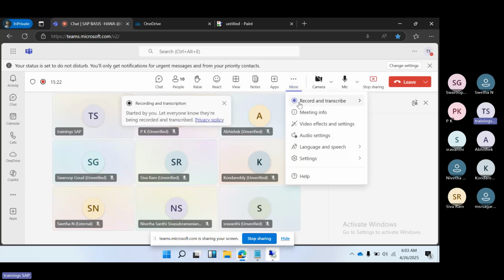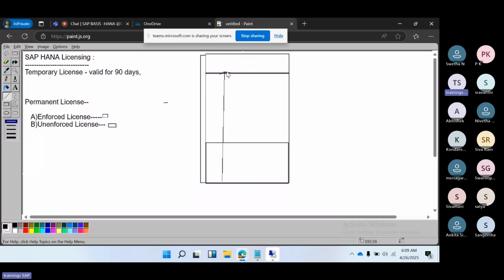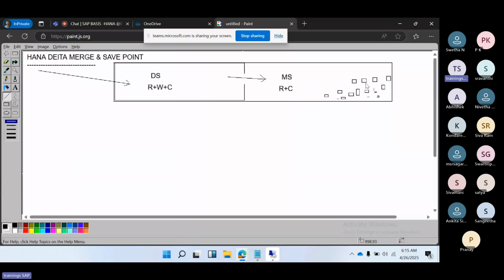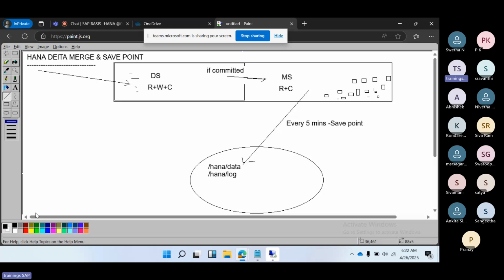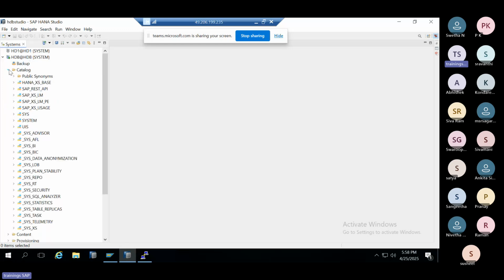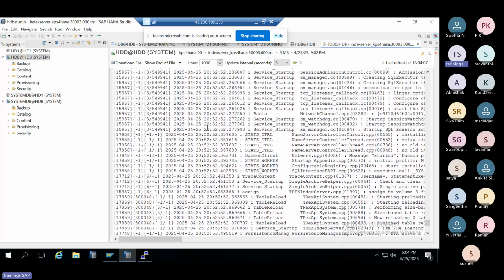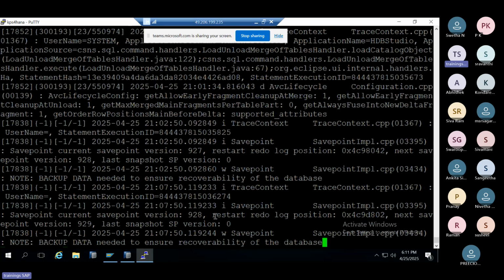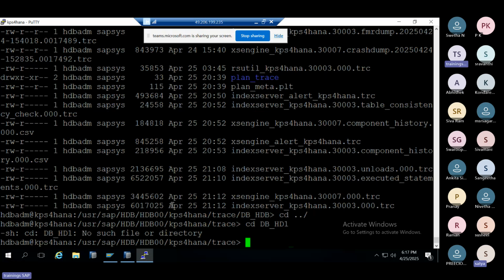SAP HANA -Licensing, Delta Merge, Save Point & OS Level File Systems